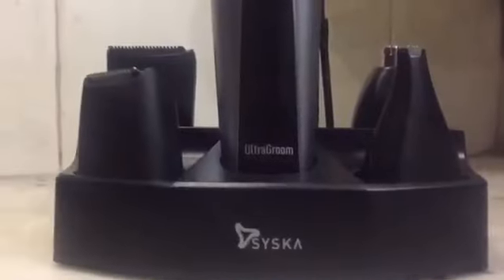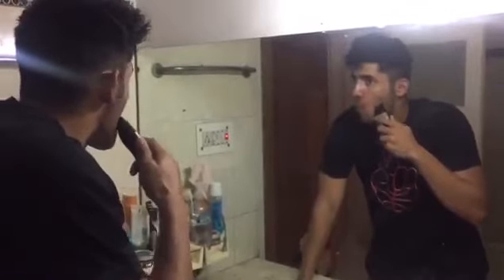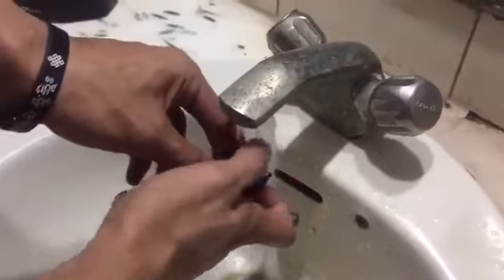Groom to be camera ready! Ft. Varun Sood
What does one do when grooming is a must every morning? For MTV VJ Varun Sood looking presentable is not an option, it is a requirement. Which is why he chooses to use the versatile HT3052K grooming kit from Syska Personal Care for complete grooming experience.